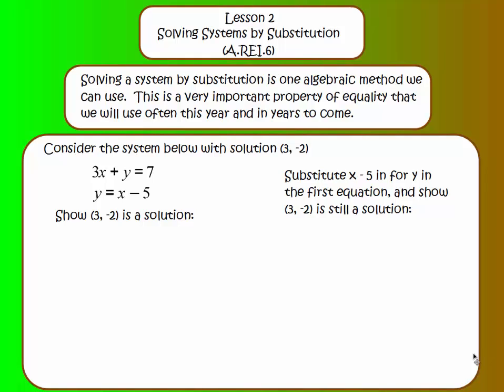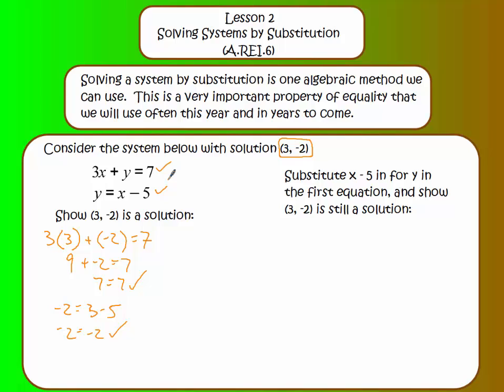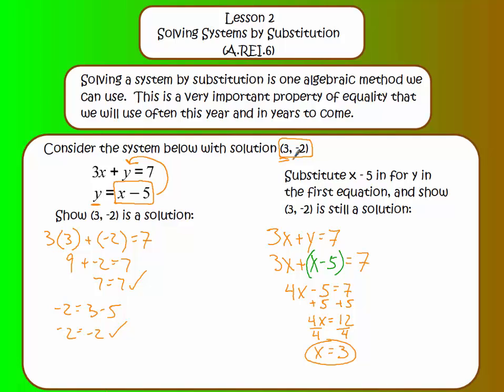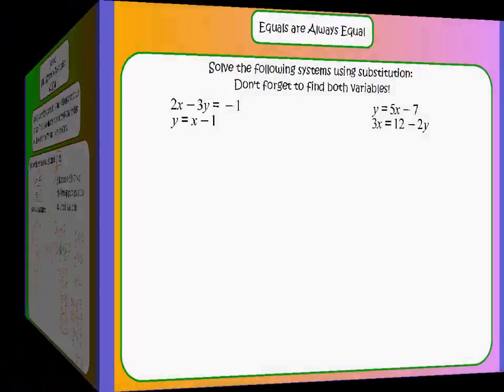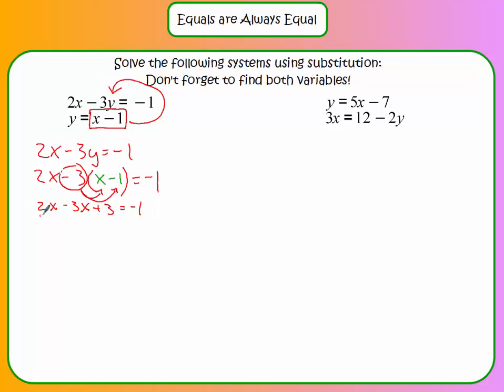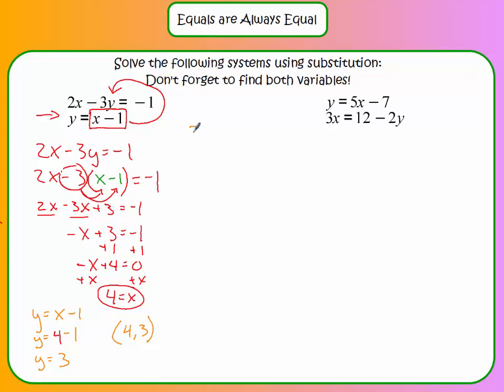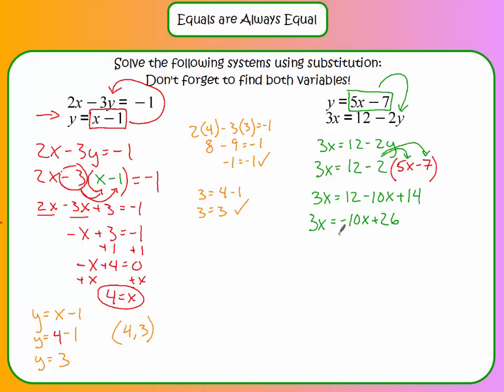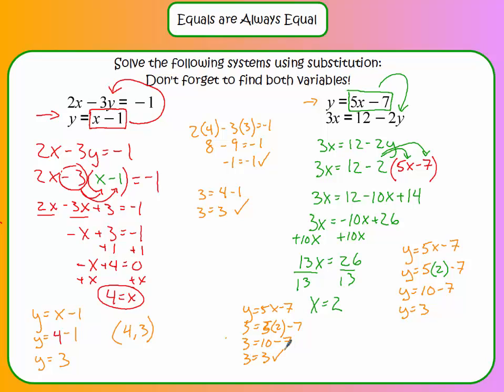Algebra 1 Unit 5 Lesson 2